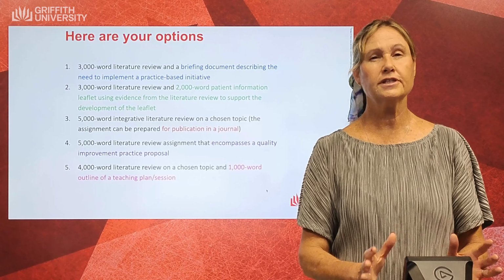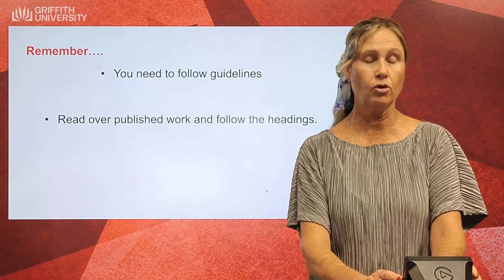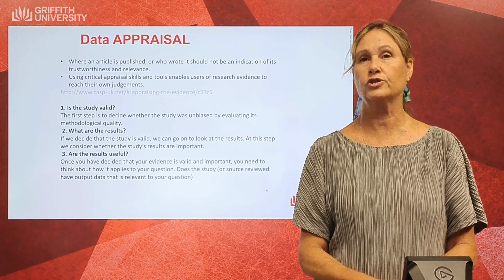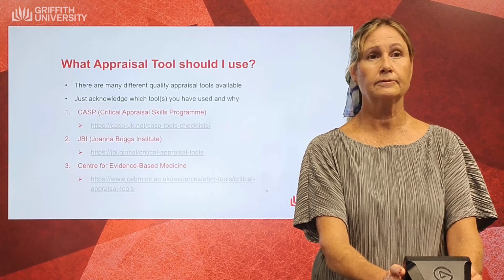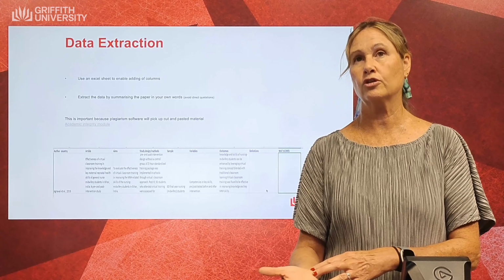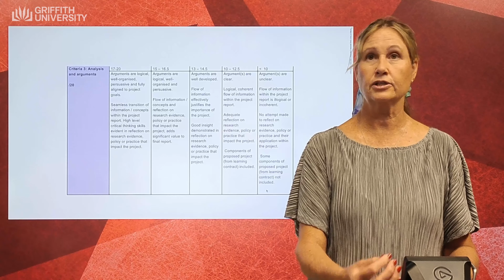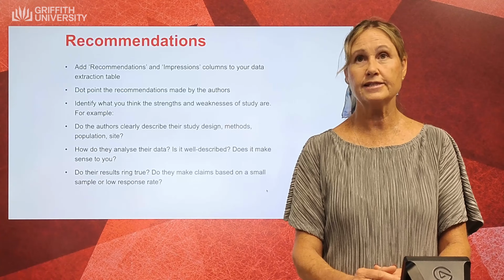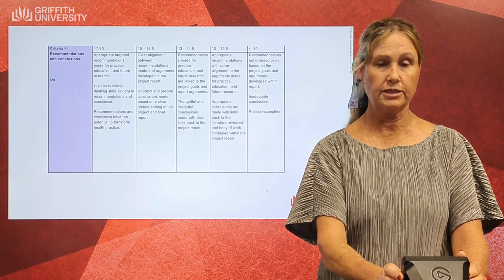7103NRS Assessment overview